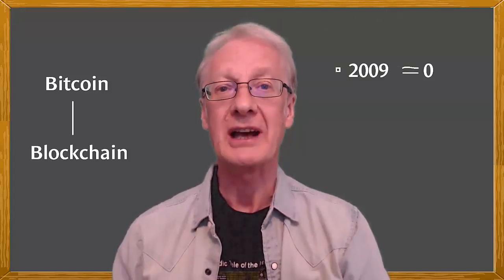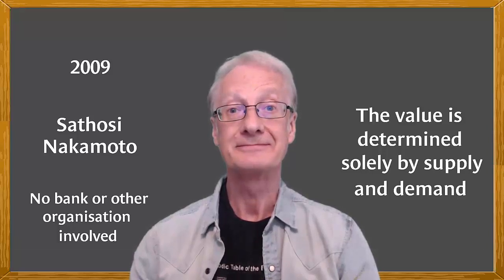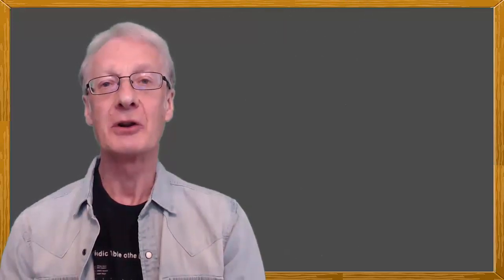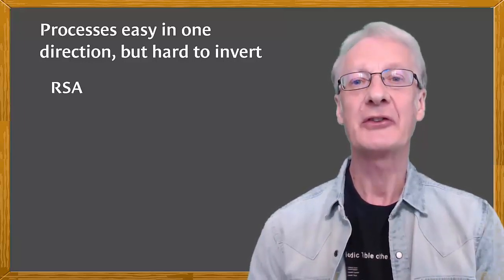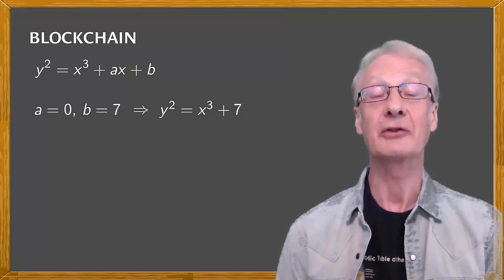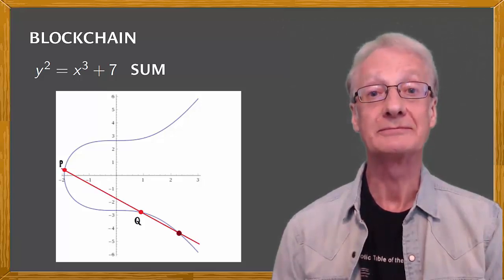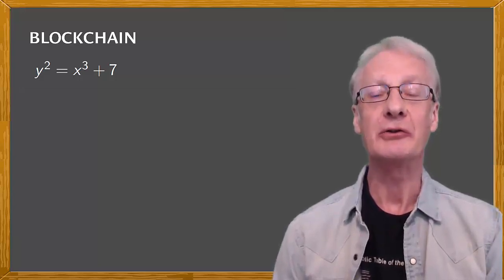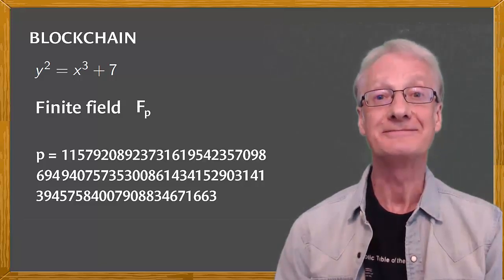💰💰 What is BITCOIN, The maths behind bockchain and cryptocurrencies 🤑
The mathematics of bitcoin and blockchain explained in an easy way: the key to cryptocurrencies. Bitcoin price, bitcoin stock, buy bitcoin bitcoin stock price, bitcoin today, bitcoin mining, bitcoin wallet, bitcoin halving, how to buy bitcoin.